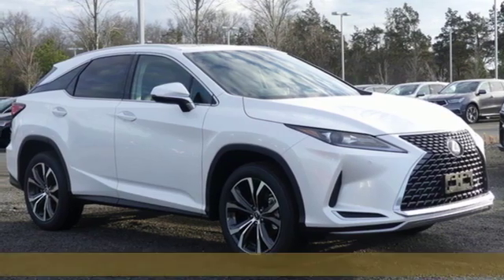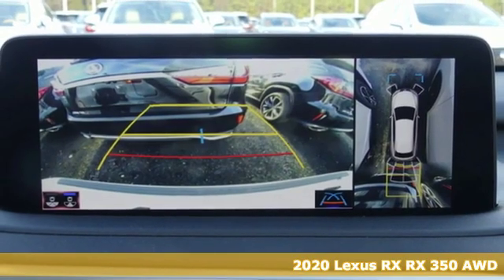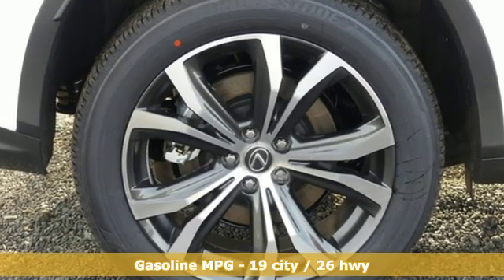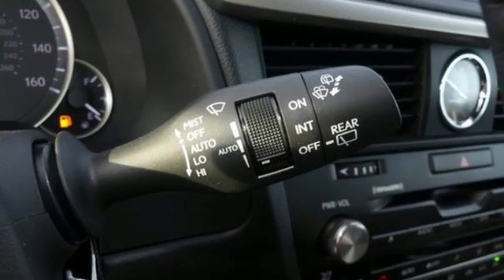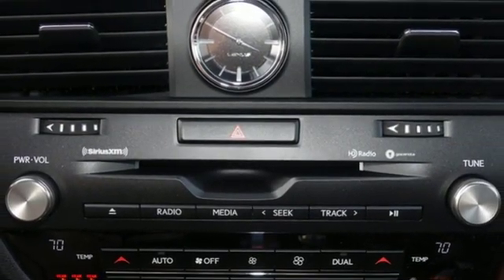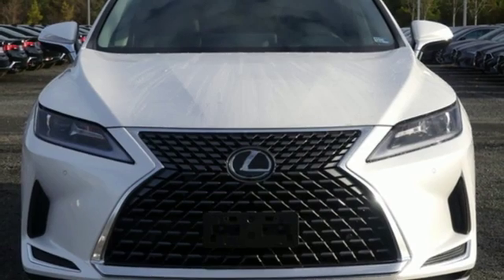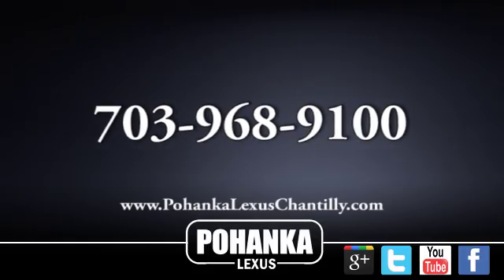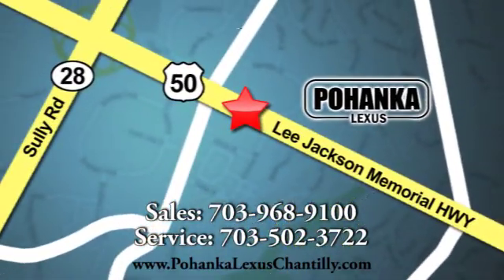New 2020 Lexus RX Chantilly Dale City VA DC, MD RXLC220110 - SOLD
Year: 2020
Make: Lexus
Model: RX
Trim: RX 350 AWD
Engine: 214 L V6 Cyl.
Color: 85
Stock #: RXLC220110
VIN: 2T2HZMDA8LC220110
Packages P 2T All-Weather Floor Liners and Cargo Mat P Z1 Cargo Mat/Cargo Net/Wheel Locks/Key Glove Accessories F BP Blind Spot Monitor with Intuitive Parking Assist, Panoramic View Monitor, and Rear Cross Traffic Braking F CK Cold Weather Package: Windshield wiper deicer, Headlamp Auto-leveling, Headlamp Cleaners F FV 20 Dark Silver Alloy Wheels with Machined Finish F HS Heated and Ventilated Front Seats F NW 12.3 Navigation System 12-speaker Premium Audio F PM Premium Package Includes: Power Folding Auto-Dim Outer Mirror with Memory, Steering and Driver Seat Memory, Wood Ornamentation F SR Power Tilt/Slide Moonroof / Aluminum Roof Rails F TO Towing Prep Pkg: Heavy Duty Radiator, Engine/Transmission Oil Cooler F WU Wood & Leather Heated Steering Wheel P DF Door Edge Film by 3M P MF Mud Guards Multimedia Apple CarPlay and Android Auto Compatible Lexus Enform Remote (3-Year Trial Included) Compatible w/Smartphone, Smartwatch or Devices Enabled with Google Assistant or Amazon Alexa SiriusXM Satellite Radio (3-month All Access Trial Included) 9 speaker Lexus Multimedia System/6 USB Ports 8 Touch Screen with Remote Touchpad Lexus Enform Wi-Fi (4GB / Three-Month Trial Included) 4.2 Color Multi-Information Display

Address:
13909 Lee Jackson Memorial Hwy